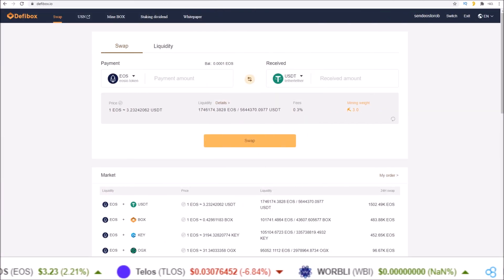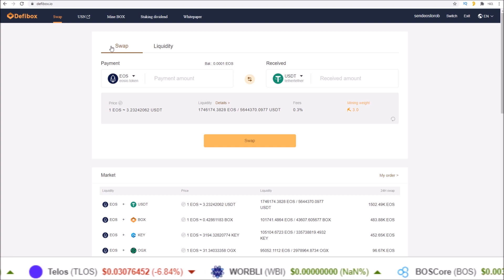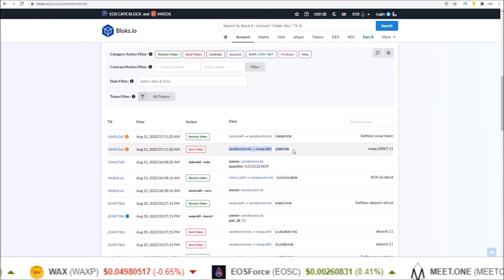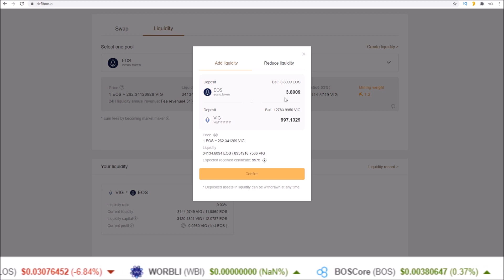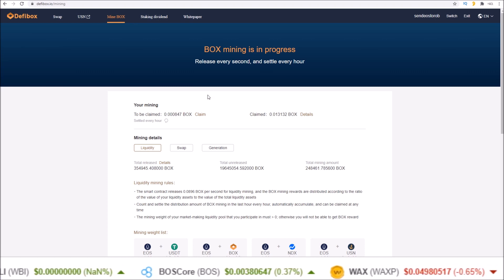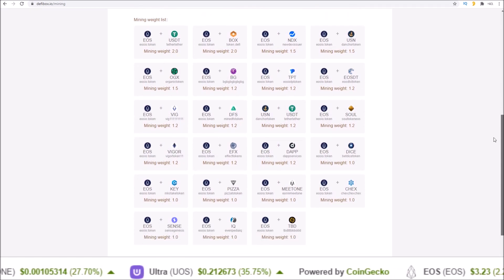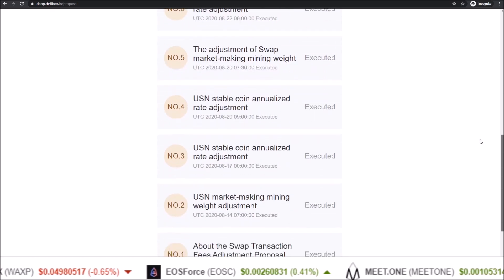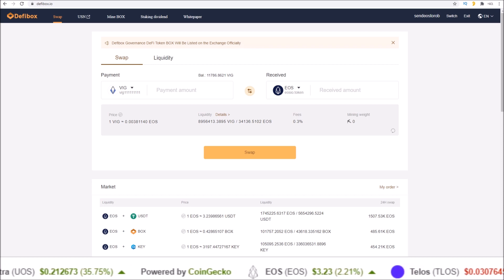Defibox Walk Thru (Token Swaps, BOX Mining, EOS Dividends, BOX DAO)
Defibox is a new token swap liquidity pool application on the EOS blockchain.
In this video we walk thru Defibox token swaps, adding liquidity, mining BOX tokens, staking BOX tokens, and BOX DAO governance voting.

EOS Proxy: hodleosvoter
Telos Proxy: hodltelospro
WAX Proxy: hodlwaxiopro

EOS: hodleosvoter
TLOS: hodltelospro
WAX: hodlwaxiopro